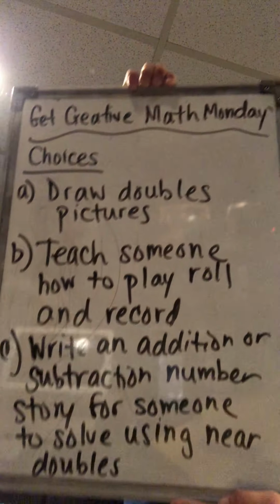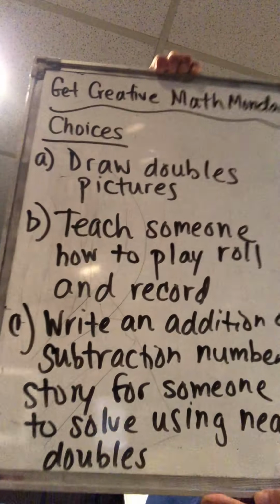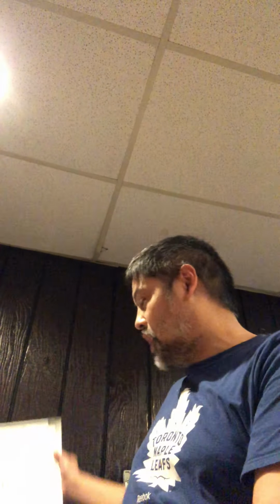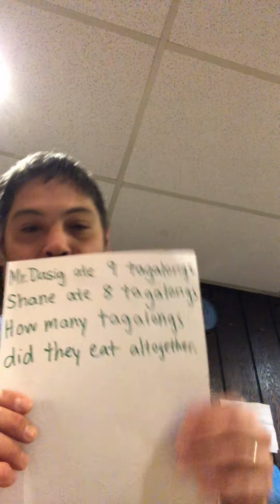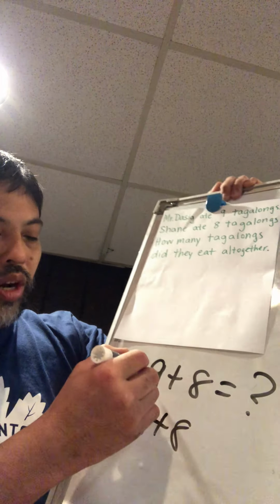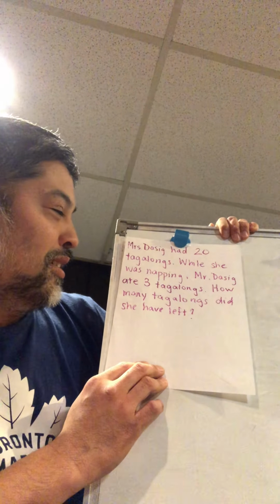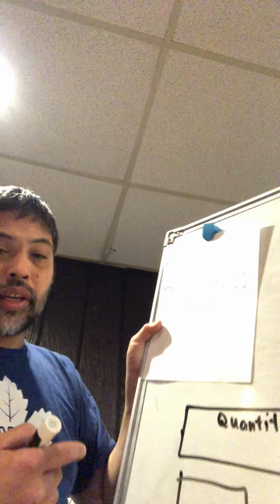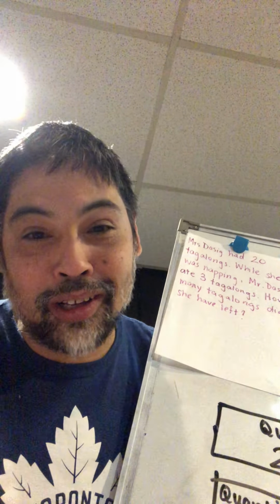Get Creative with Math Monday, 3/23/20